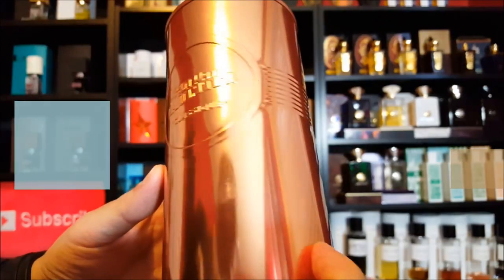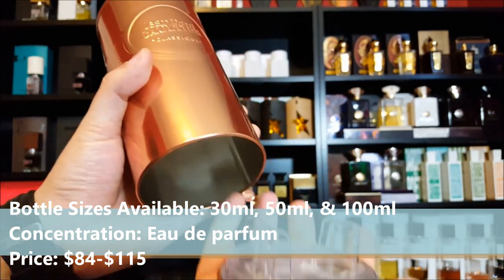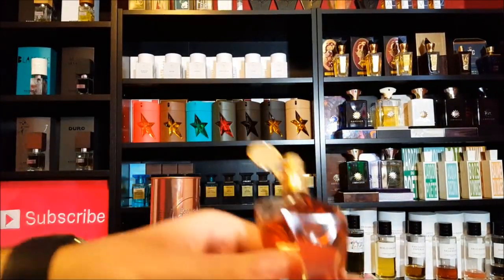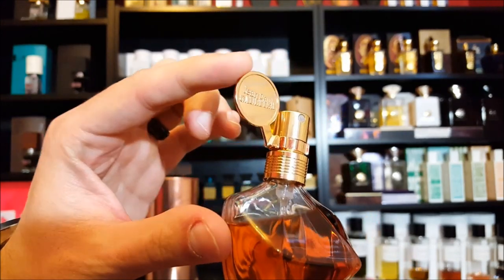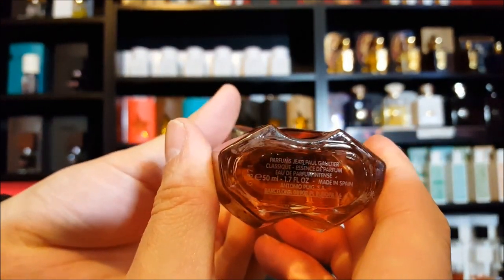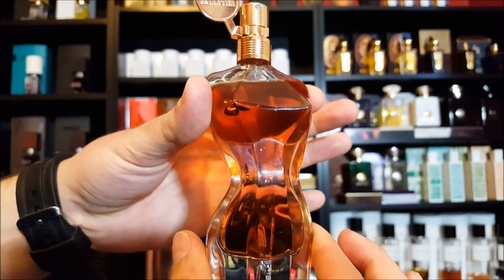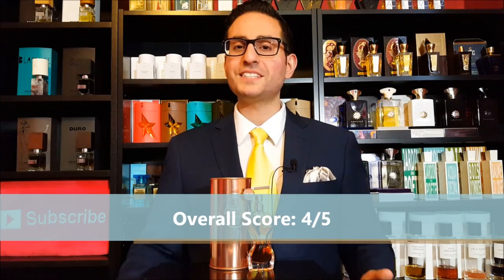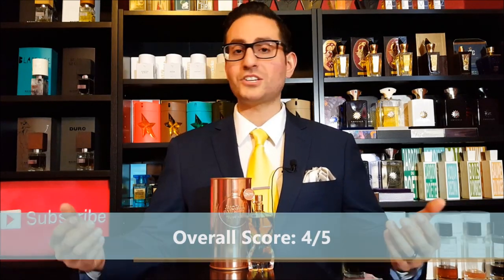Classique Essence de Parfum by Jean Paul Gaultier Perfume Review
Here is my fragrance review / perfume review of Classique Essence de Parfum by Jean Paul Gaultier!